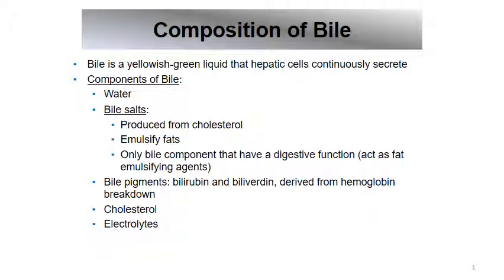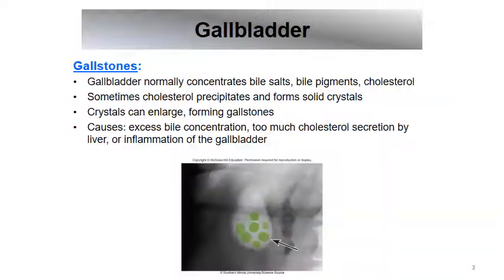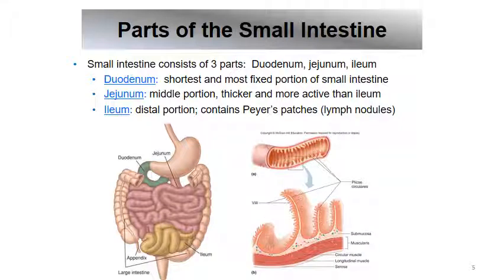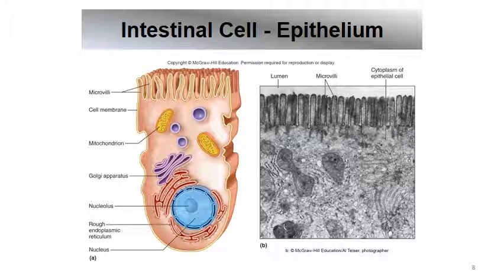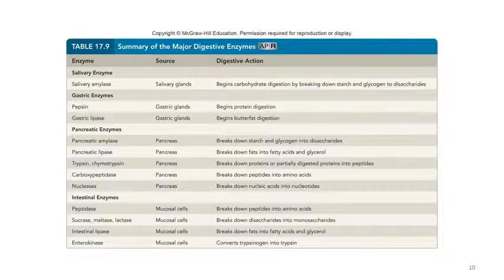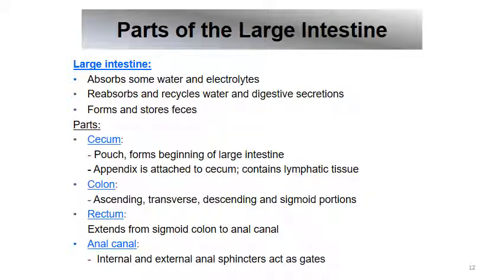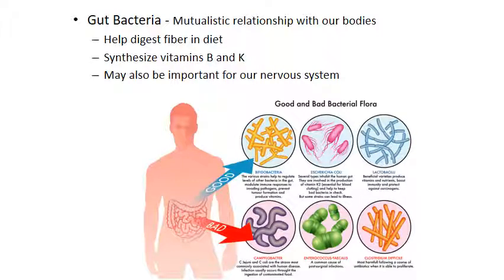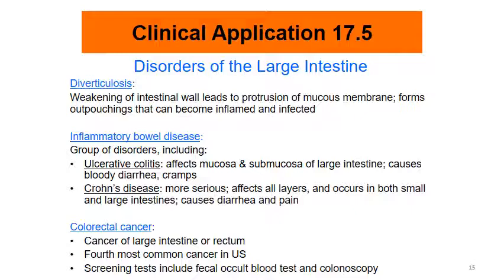CH 17 Part 3